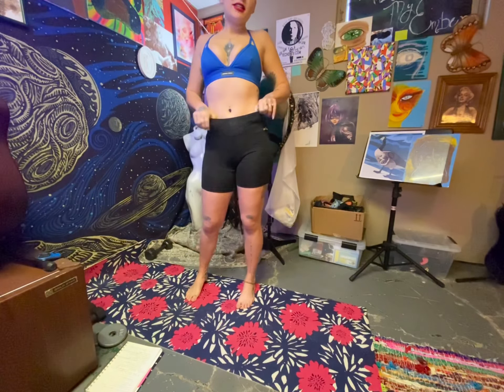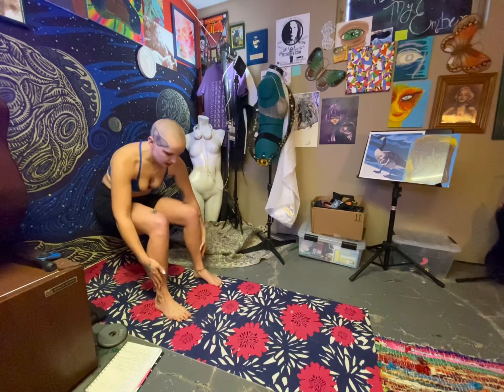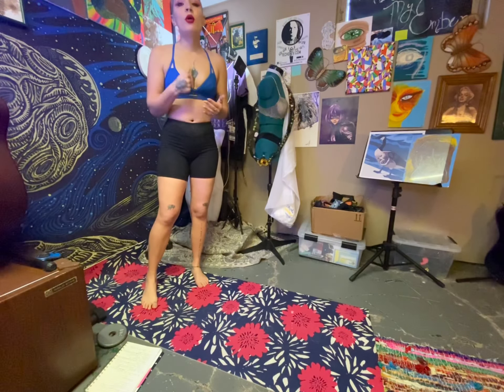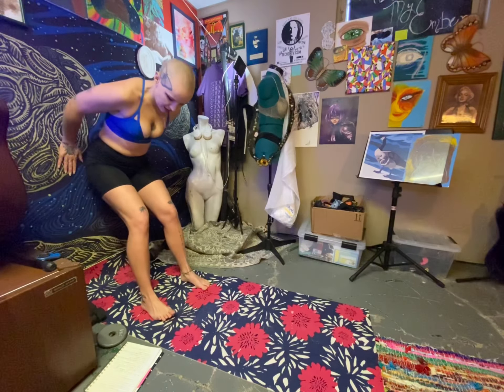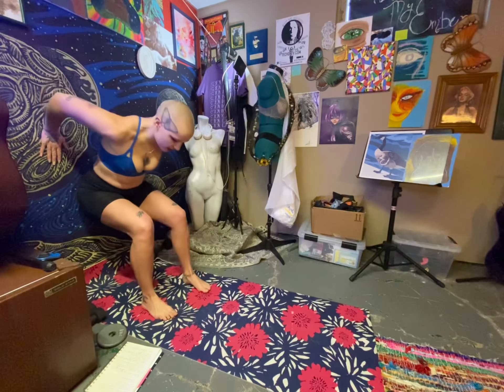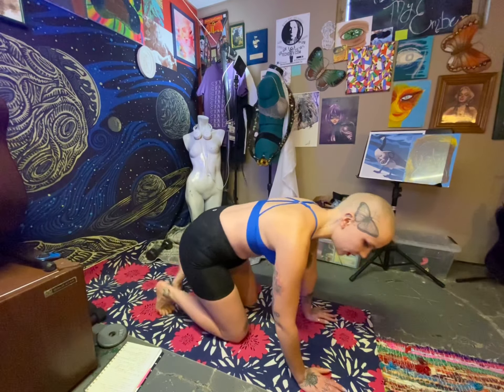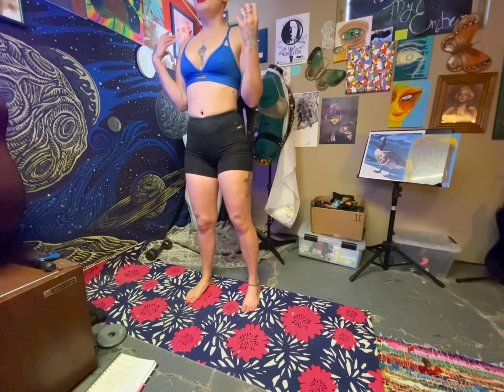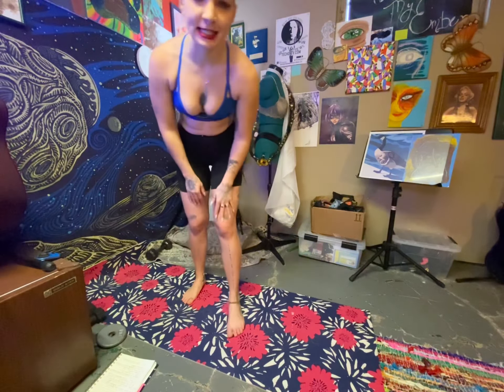3. REFERENCE: WALL SIT, PLANK, & PUSHUP (WORKOUT W/ ALASKA)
Good-morning hustlers!

We're back with the building block reference workout video!

This video covers three main exercises that will be used in future workout videos!

I go over:

1. Wallsits
2. Planks
3. Pushups

And their forms in 3 different difficulty levels (hardest, medium, and easiest)